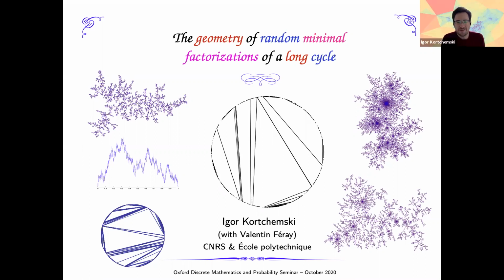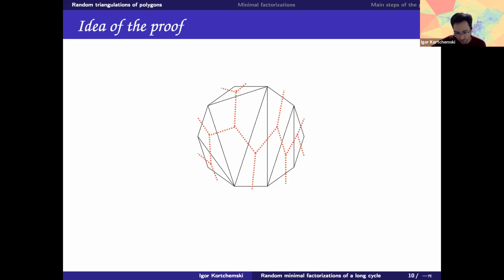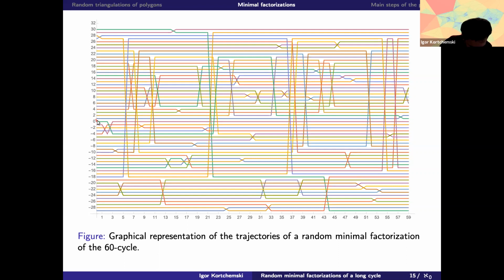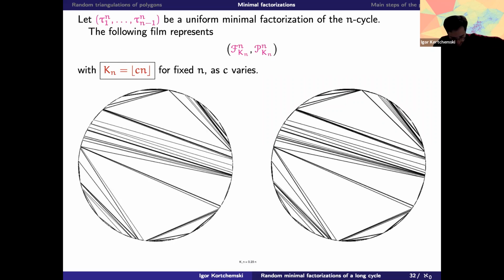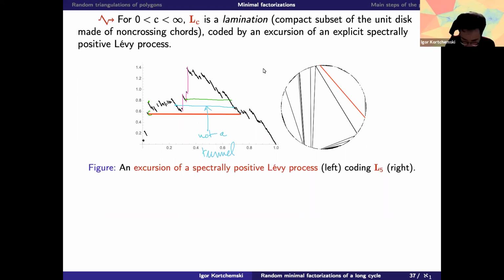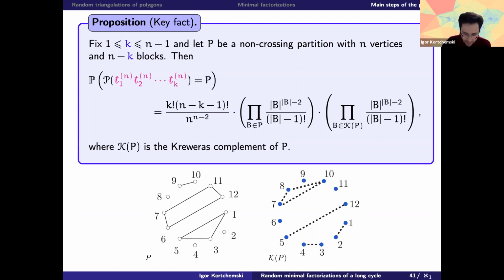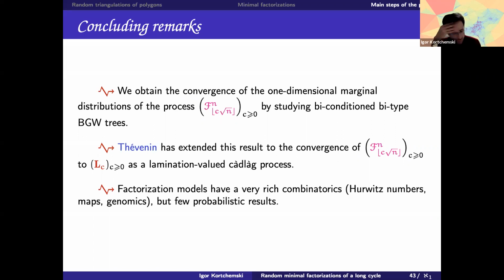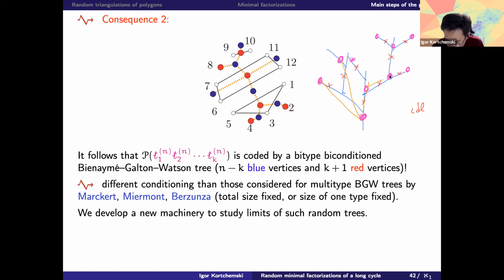Igor Kortchemski, The geometry of random minimal factorizations of a long cycle, 27th October 2020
Speaker: Igor Kortchemski (CNRS & Ecole polytechnique)

Title: The geometry of random minimal factorizations of a long cycle

Abstract: We will be interested in the structure of random typical minimal factorizations of the n-cycle into transpositions, which are factorizations of (1,…,n) as a product of n-1 transpositions. We shall establish a phase transition when a certain amount of transpositions have been read one after the other. One of the main tools is a limit theorem for two-type Bienaymé-Galton-Watson trees conditioned on having given numbers of vertices of both types, which is of independent interest. This is joint work with Valentin Féray.